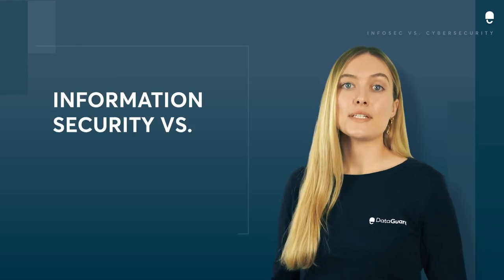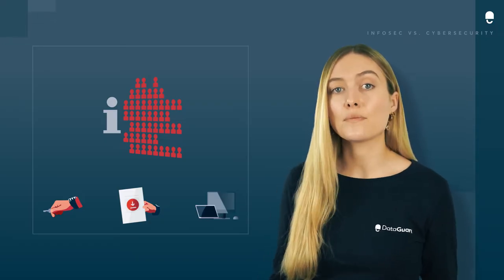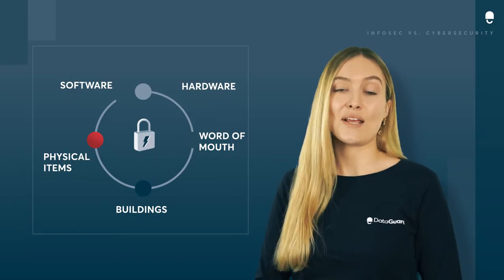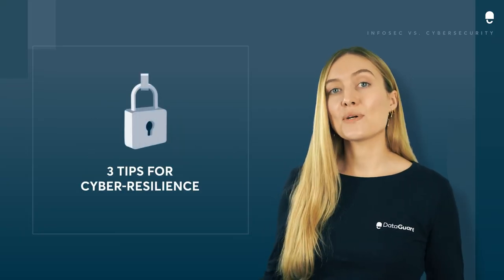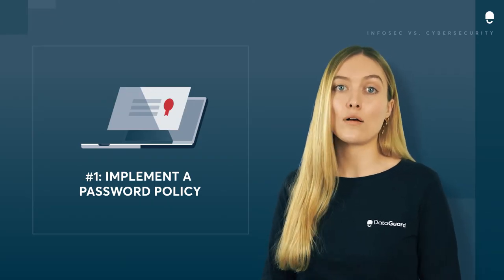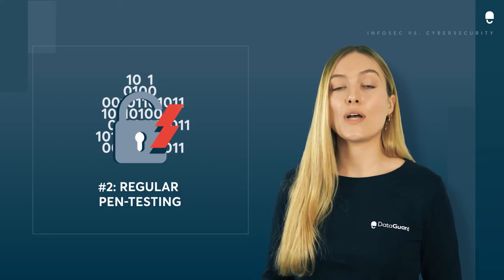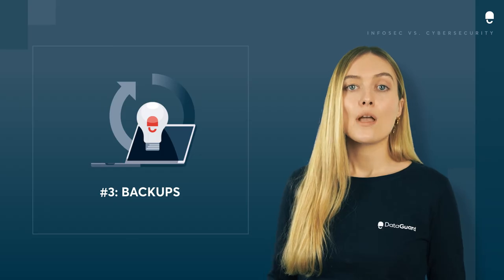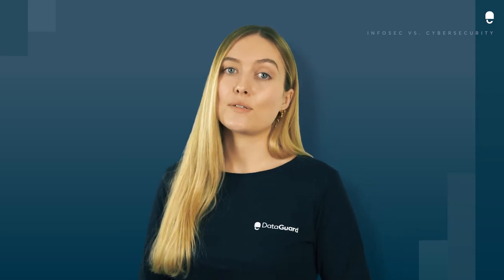Information security vs cybersecurity: What is the difference?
What sets information security apart from cybersecurity?
This video demystifies the often confused concepts of information security and cybersecurity. Although often used interchangeably, even by professionals in the field, they are distinct fields with unique focuses and implications.

Watch this video to learn the differences and get 3 actionable tips to become more cyber-resilient.

🔗 Deepen your knowledge in cybersecurity:
What is cyber security? Explore our comprehensive guide